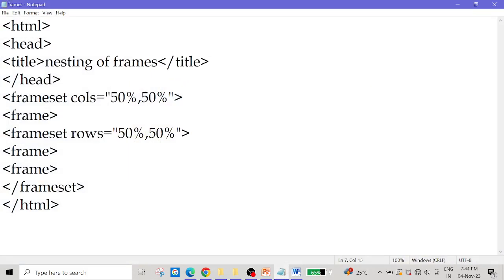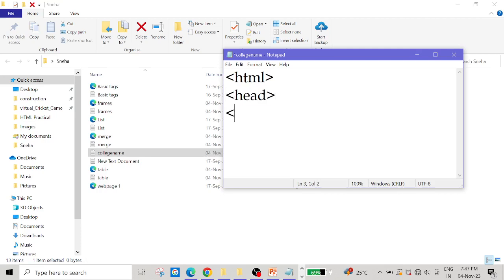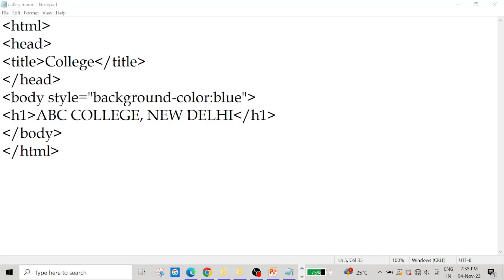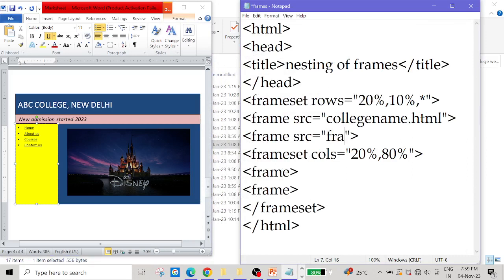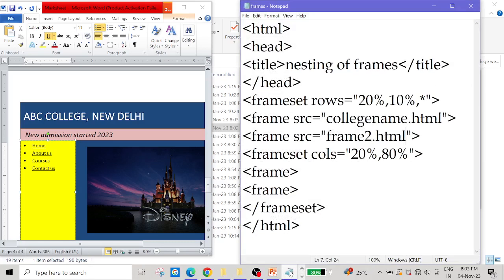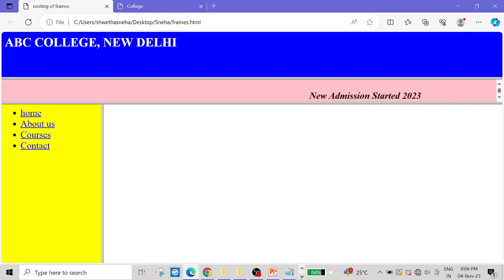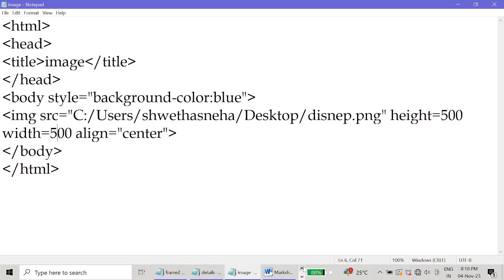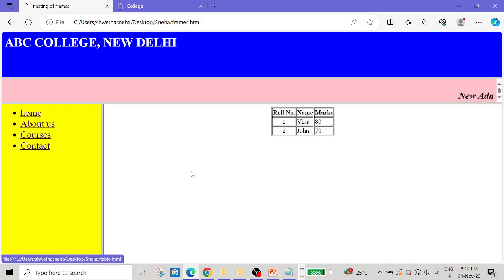Creating a Website (using Frames)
This video demonstrates the use of frames for creating a website.
Here, we have created a website for a college.